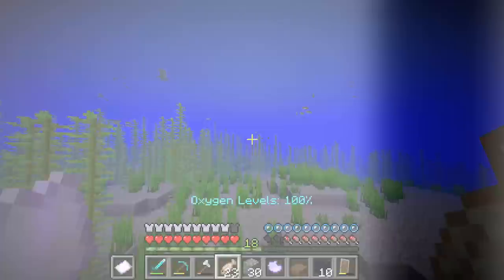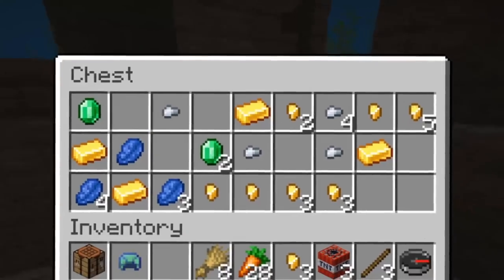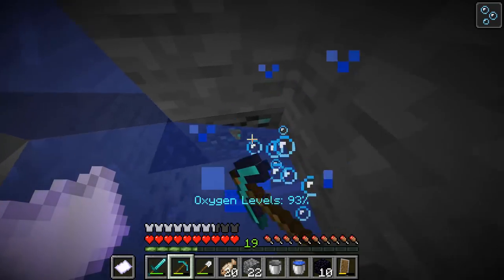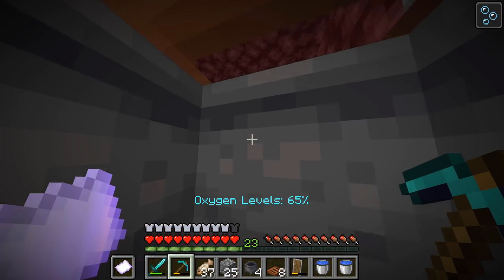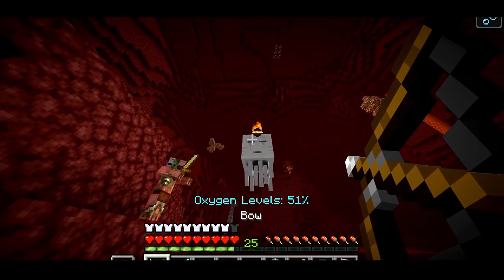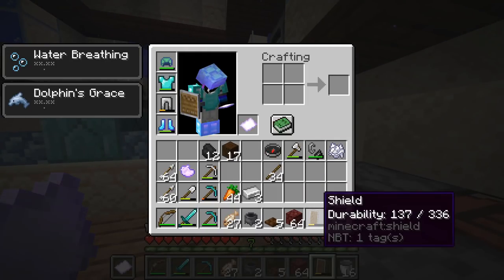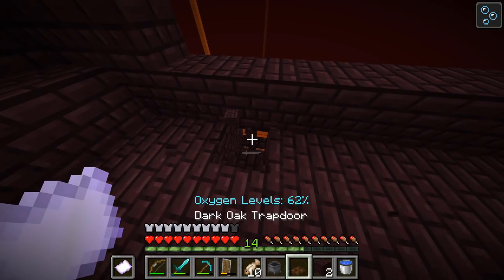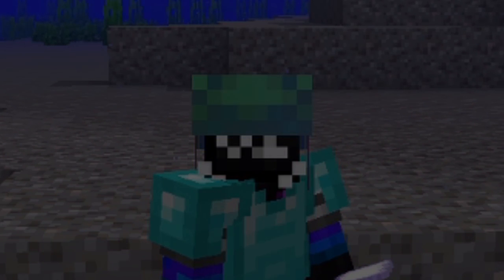Can You Actually Beat Minecraft, While ONLY Breathing Underwater? (Part 3)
PART 3 of MINECRAFT BUT YOU CAN ONLY BREATHE UNDERWATER!

This is Minecraft BUT you can Only Survive Underwater! similar to the challenges Minecraft but everything is underwater, in this video I am using the mercraft datapack, which makes it, so you have to figure out surviving without leaving the ocean.

Also consider watching my friend's video on this:
"Minecraft, But You Can ONLY Breathe UNDERWATER!"
Minecraft but you cant breathe above water, basically swapping the roles between land and ocean... you suffocate on land but can breathe underwater no worries! It's actually really cool exploring the ocean biomes in minecraft everything is ocean. Its like a minecraft ocean only world!

How far can I go in minecraft while only breathing underwater?

"G'day guys, my name is WadZee"